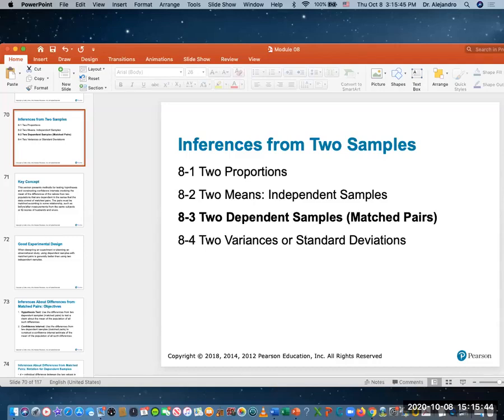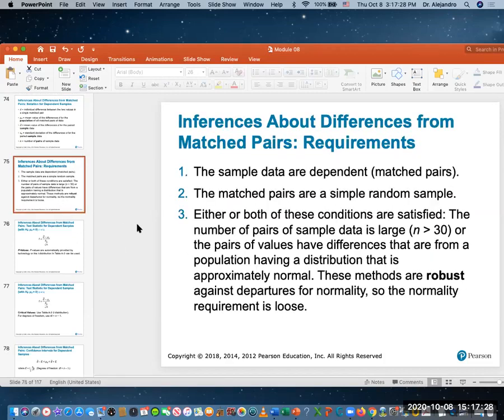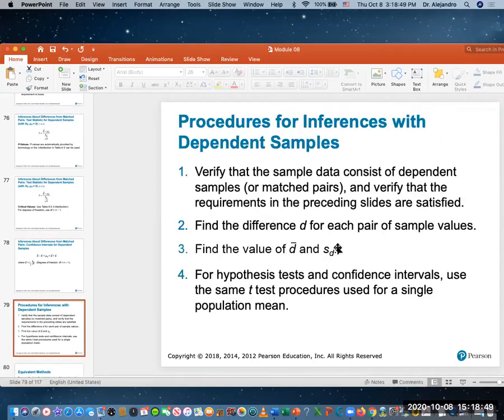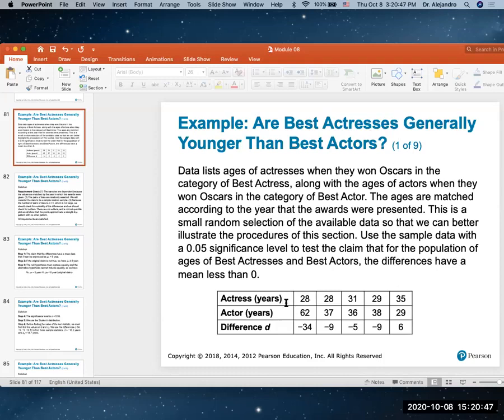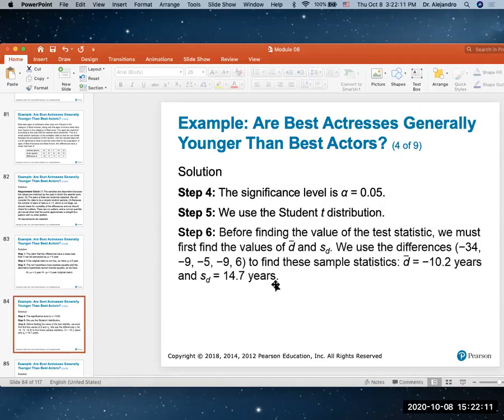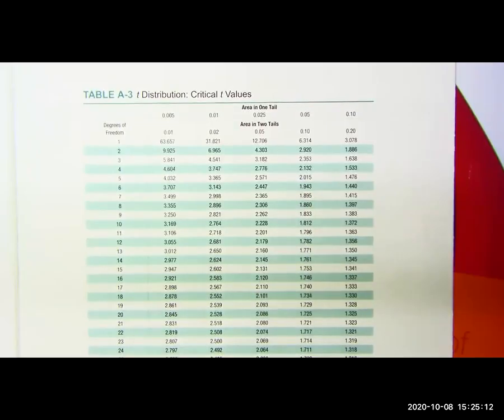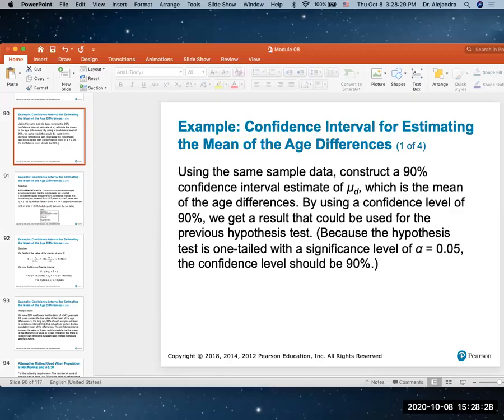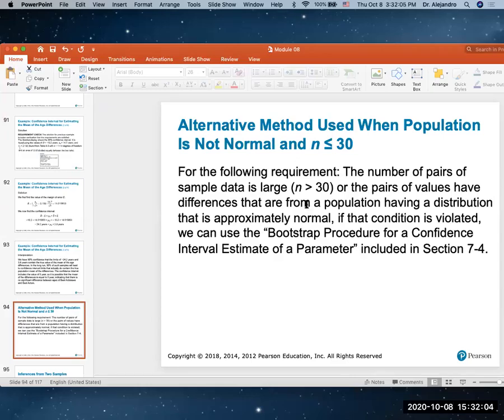Module 8 Math 119 Part 3